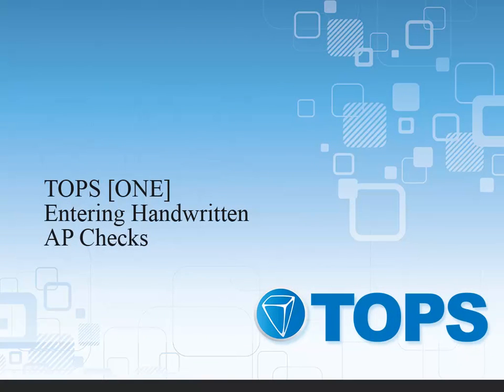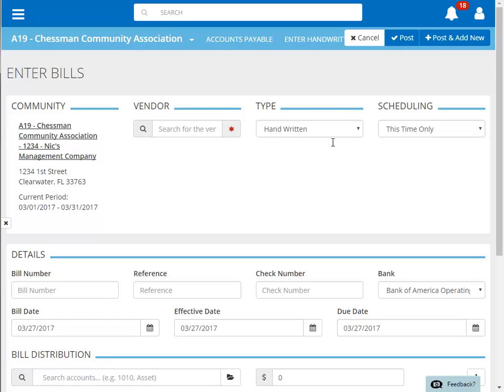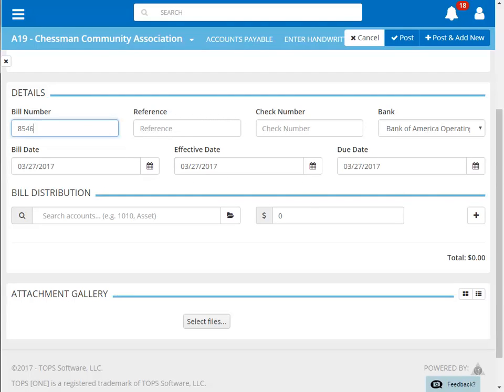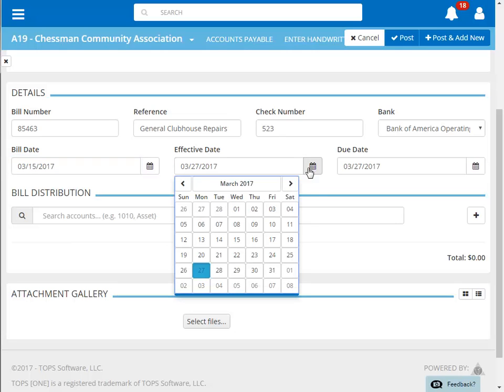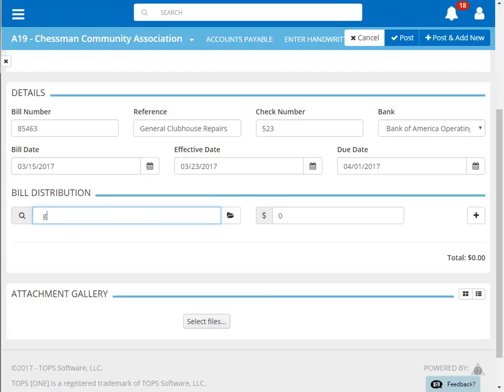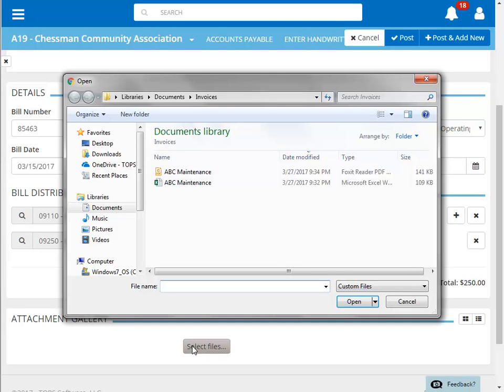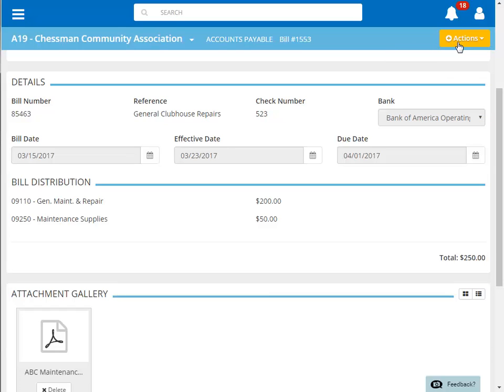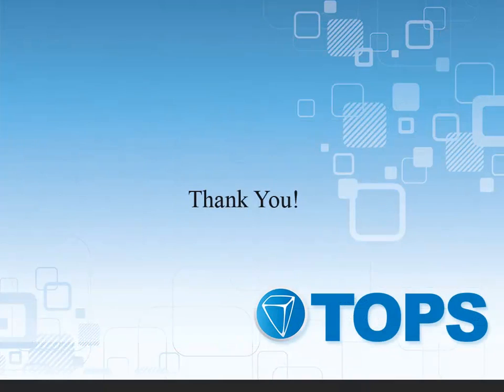TOPS [ONE] Tutorial: Entering Handwritten Checks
The TOPS [ONE] video tutorials are designed to train users how to perform a very specific task within the TOPS [ONE] web application. This tutorial will demonstrate how to enter AP invoices which have already been paid outside of the TOPS [ONE] application (via manual check, direct debit, e-check, etc.)